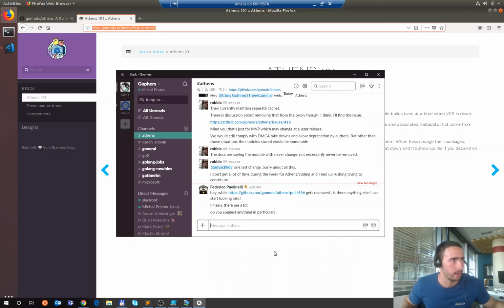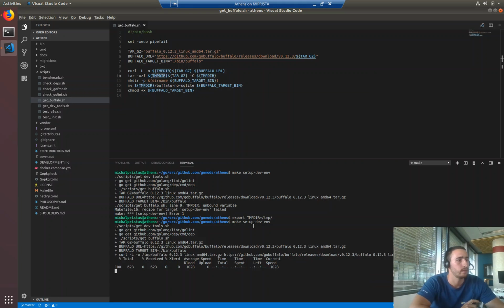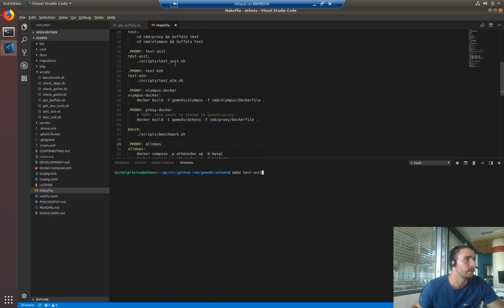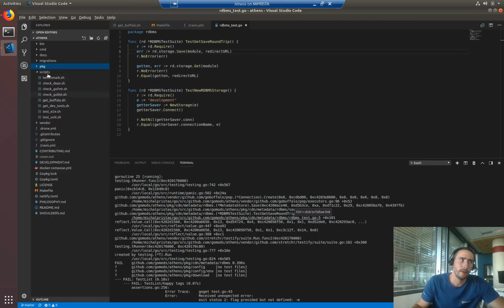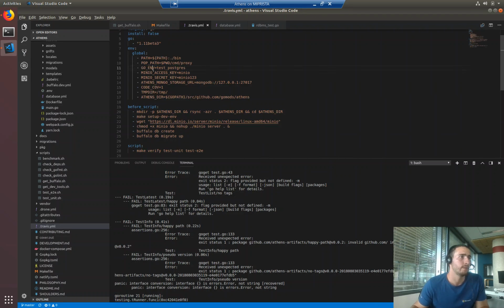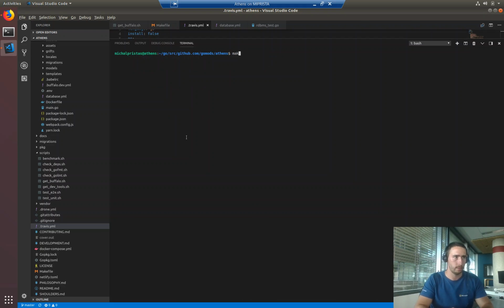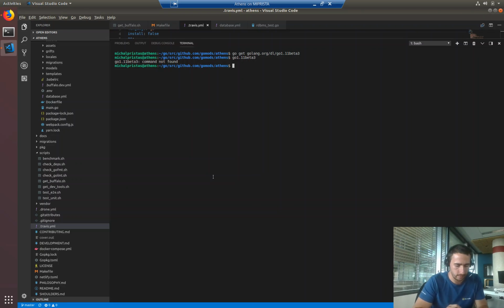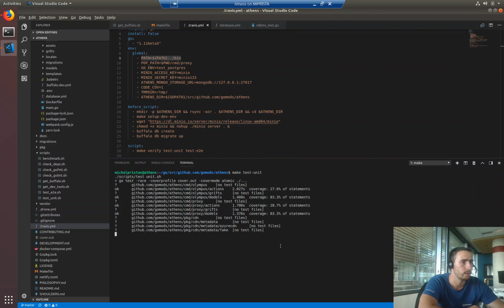2018-08-11 Athens Coding Session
In this session, Michal Pristas shows us how to set up your environment to develop and test the Athens codebase. After this session, you'll be all ready to go check out the code and contribute to the project.

Show notes